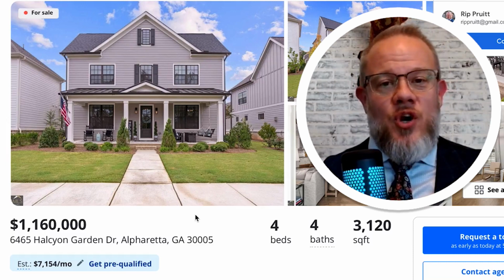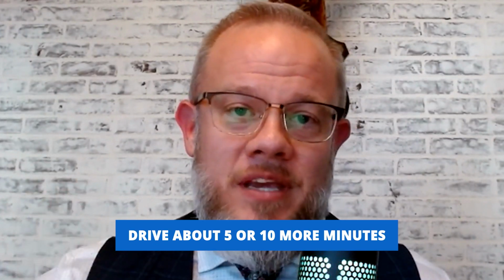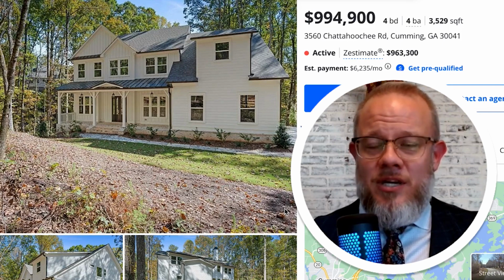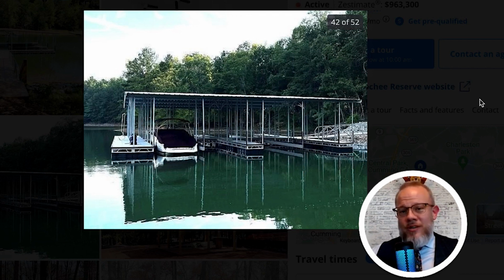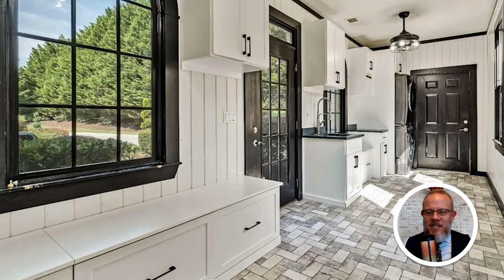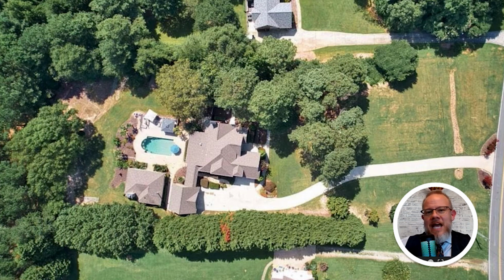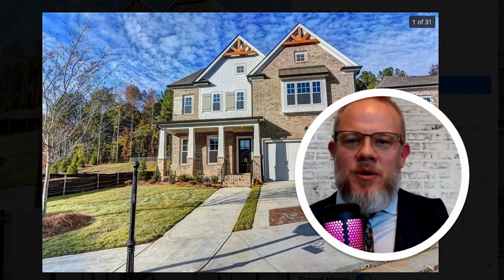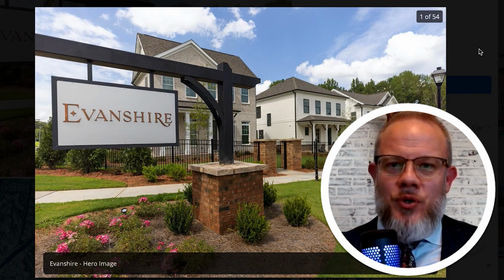What can you buy for $1m in the Metro Atlanta Suburbs in 2024?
In this video I’ll be talking about what $1,000,000 will buy you in terms of homes in the Suwanee real estate market, Duluth real estate market, Buford real estate market, Cumming real estate market, and Alpharetta real estate market. These are hubs for the North Metro Atlanta suburbs and ones you should definitely consider. My last video compares and contrasts these, but in this video I’ll help you understand the differences by way of what a million dollars will get you. Sometimes that’s the best way! Hope you enjoy.

00:00 Intro
01:23 Home #1
05:54 Home #2
10:42 Home #3
16:18 Home #4
19:49 Home #5
21:27 Outro

C A L L  M E :
I love connecting with people from my YouTube videos, so don't hesitate to call or text if you have any questions!

A B O U T   M E :

I'm Rip Pruitt ("Rip The Realtor") and my YouTube channel aims to help people who are interested in moving to the suburbs of Atlanta. I hope I can give you the best sense of what it's really like living in Atlanta!